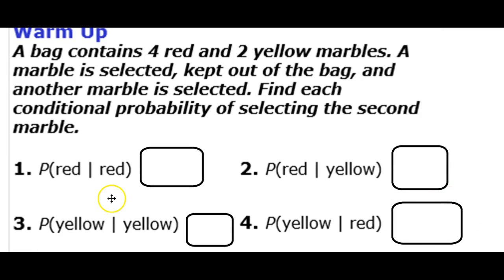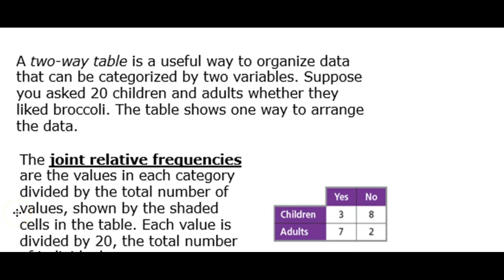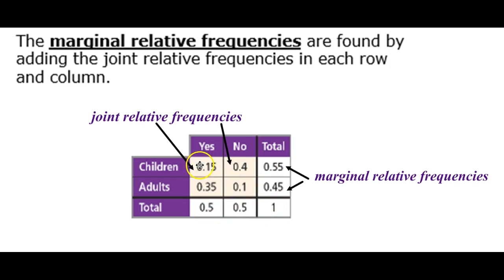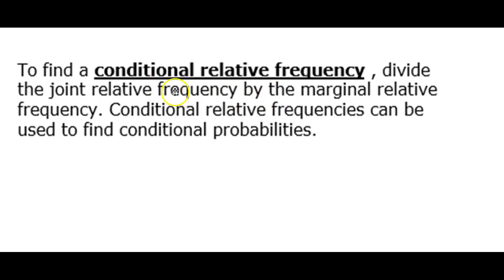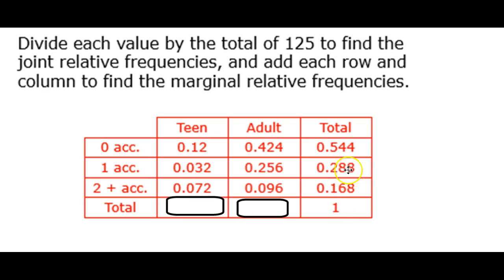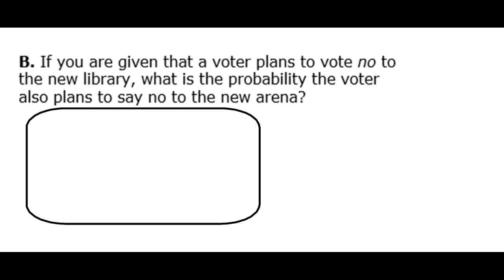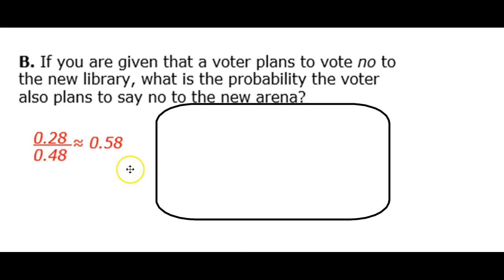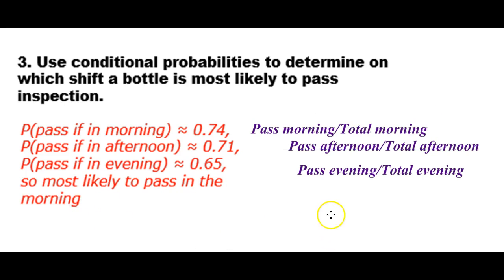13-4 Two-Way Tables